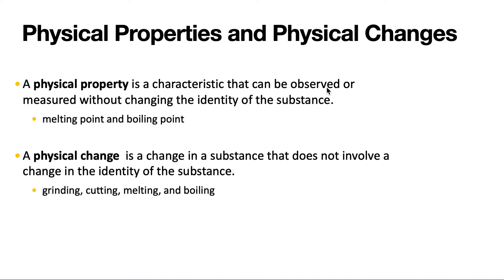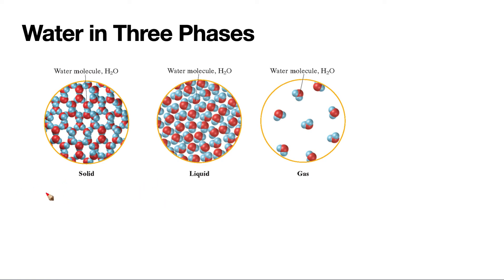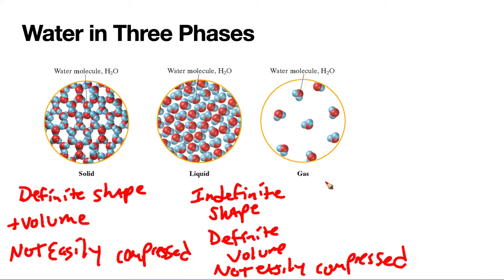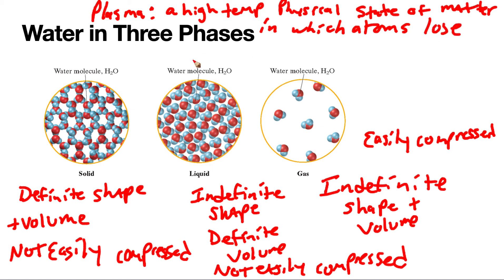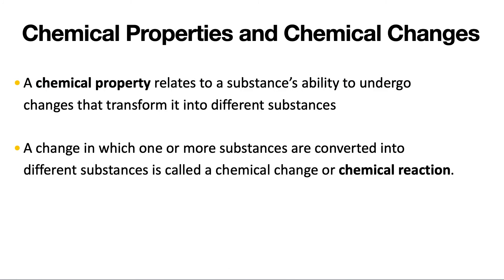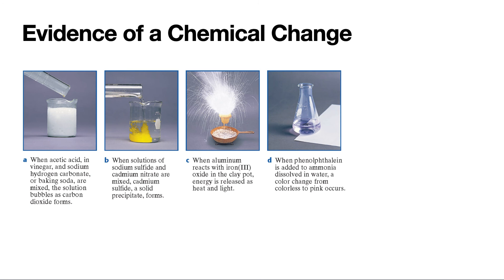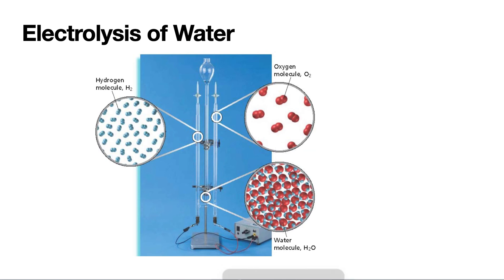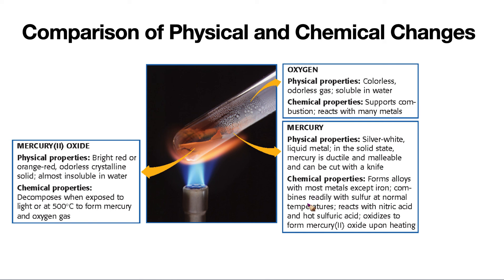Physical and Chemical Properties Changes